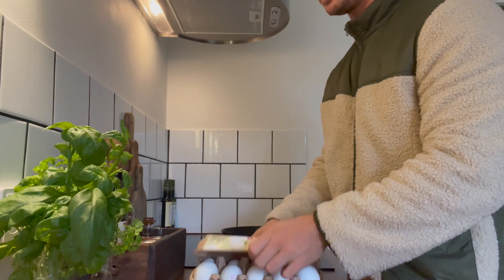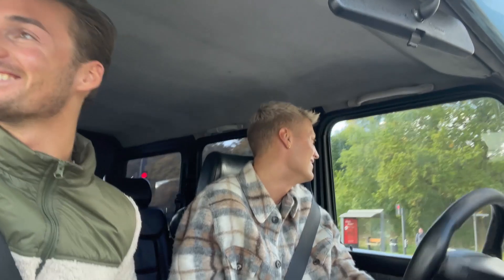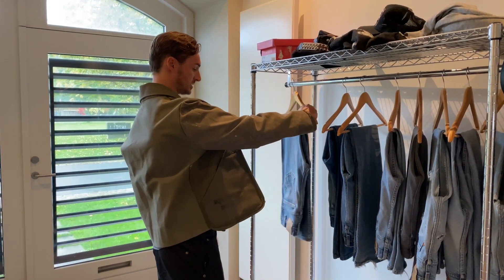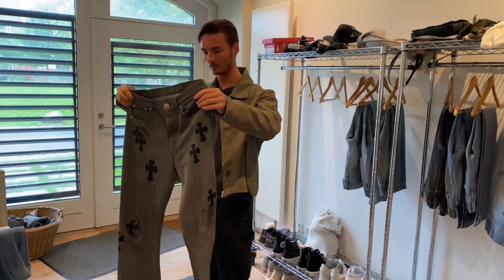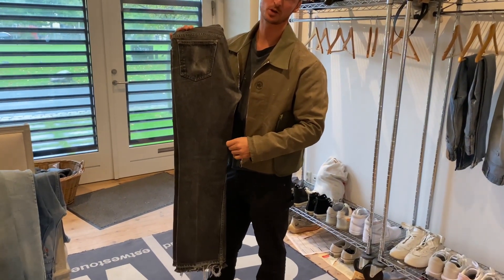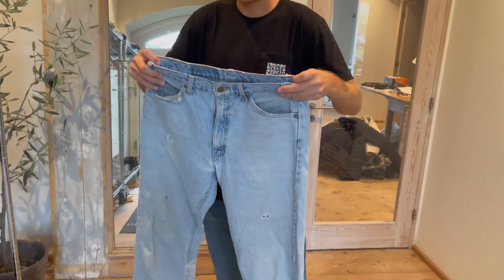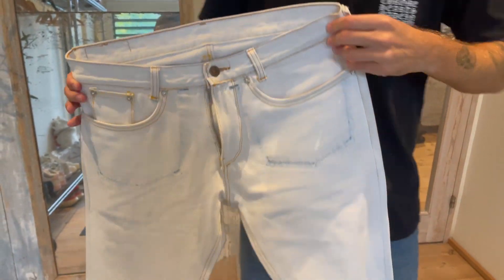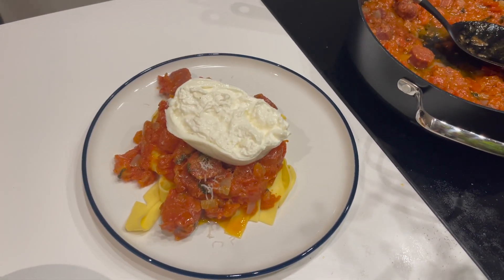Vintage Levis Denim Guide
i took out some of my vintage levis denims (red and orange tab) for a guide how to find a solid pair of vintage levis denims as it can be difficult to hunt down the perfect pair in terms of: wash/fade, distressing, fit and year. vintage has become a big part of the general streetwear and high-end fashion so it has become even harder to find good pairs out there. the video also include some of my daily routines.
also gonna make another pick-up video soon, just got a few new things in that i think you guys would like!

A, Sub, Comment and like means a lot to me - everything is appreciated

O. Files, founded by Oscar Jardorf in 2017 is a design venture born out of Copenhagen. The brand aesthetic reflects vintage-inspired styles that seamlessly weaves together elements of streetwear and luxury. Inherently connecting the threads between the past and present. O. Files is the completion of imperfections inherent with nostalgic references, conspicuously militarian.

Chapters:
0:00 Breakfast and Coffee
0:45 F/W Fits Talk and More
6:05 Vintage Levis Denim Guide (Personal Pairs)
22:28 Making Dinner